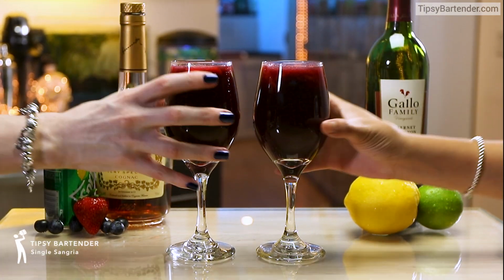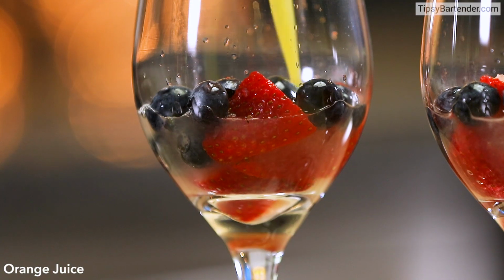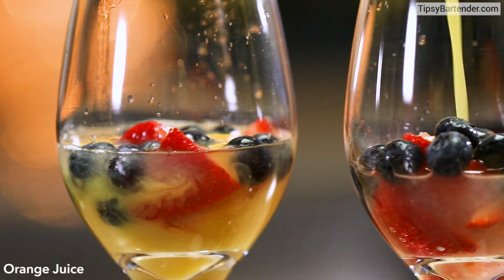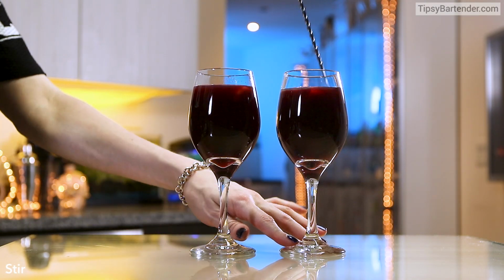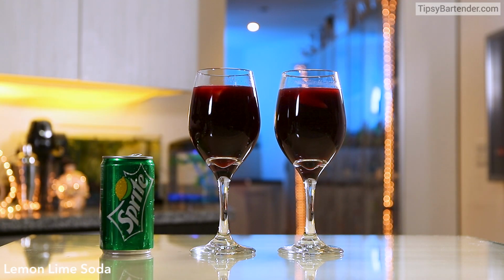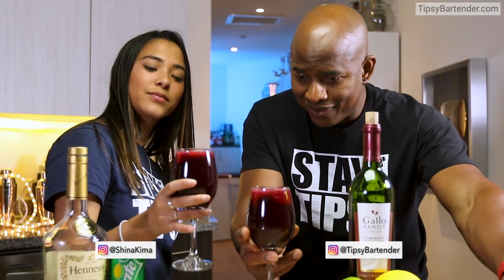Single Sangria - Tipsy Bartender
Who said sangrias can't be enjoyed alone?